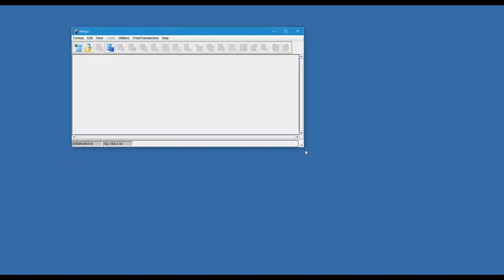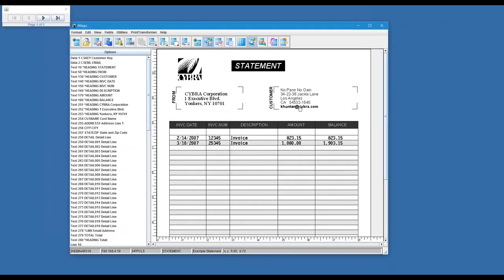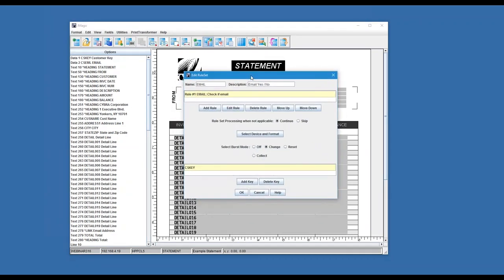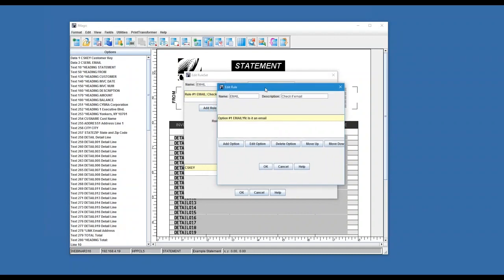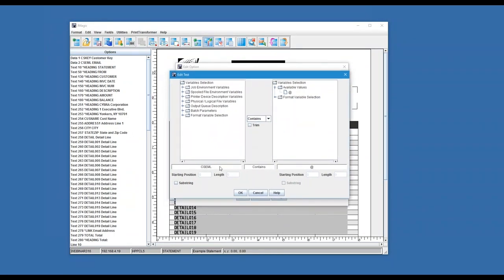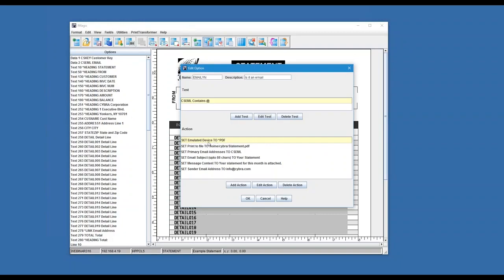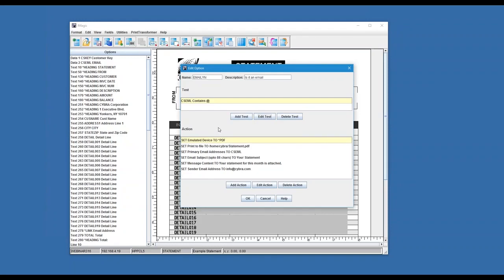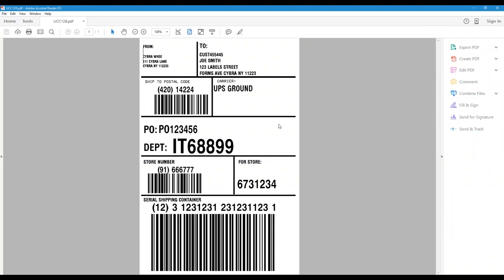Create Rules to Automatically Email Labels and Forms in MarkMagic